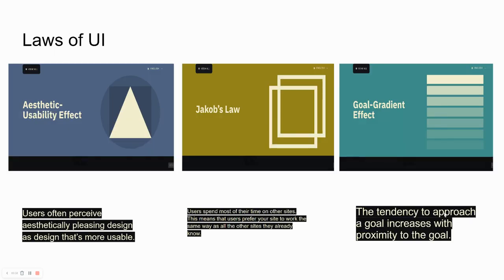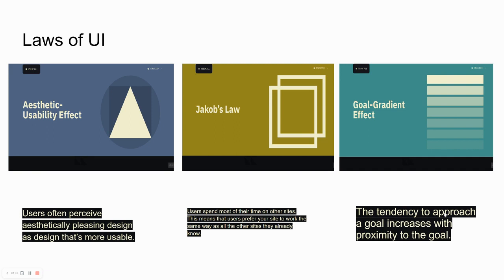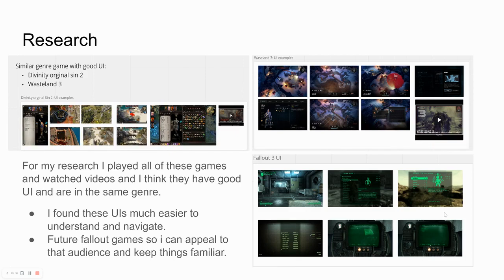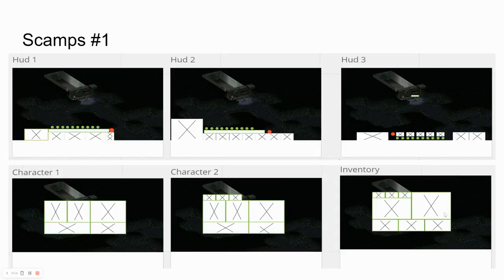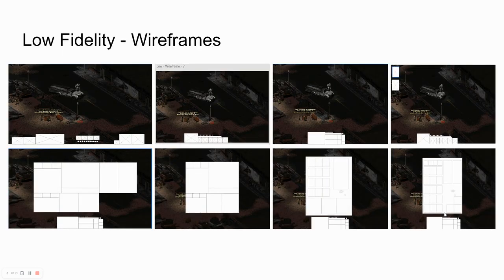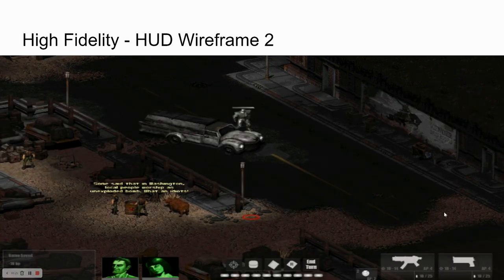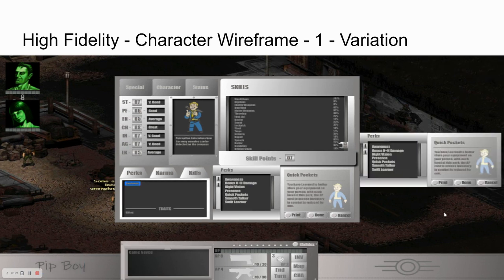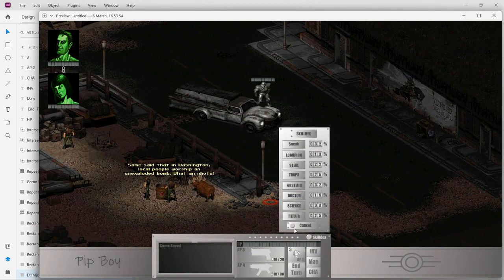Fallout One UI Redesign!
Sorry for talking so fast trying to keep it under 8 minutes was a nightmare :)